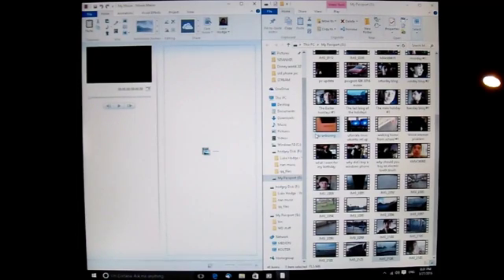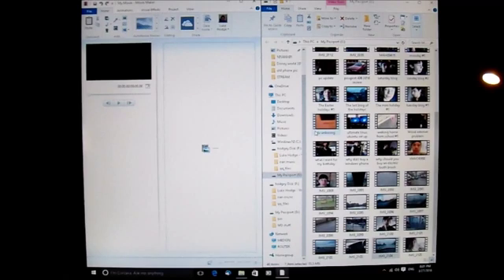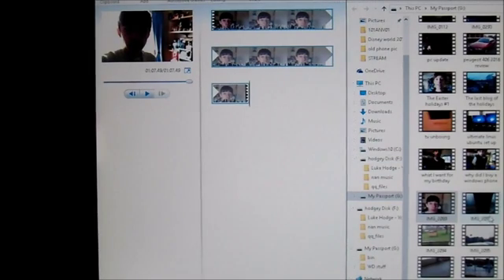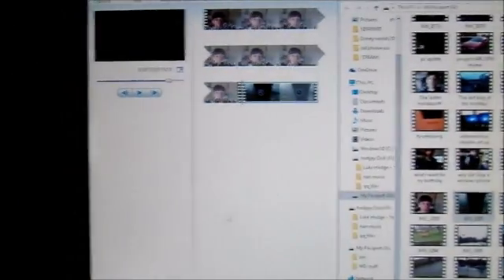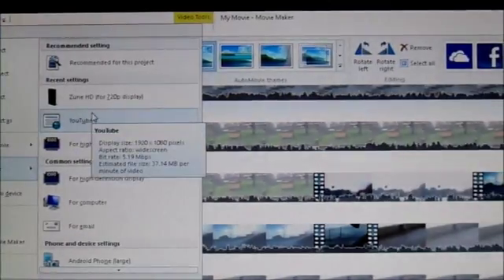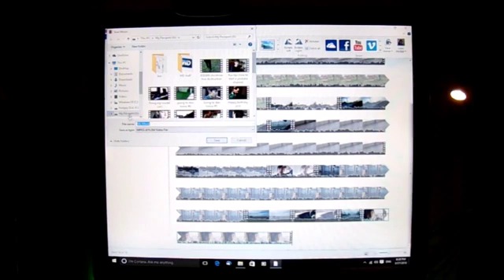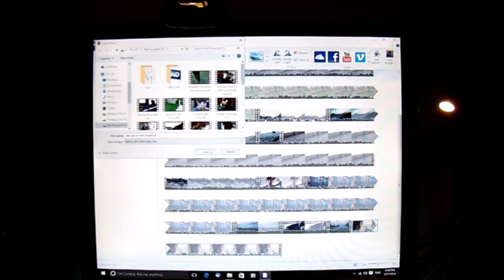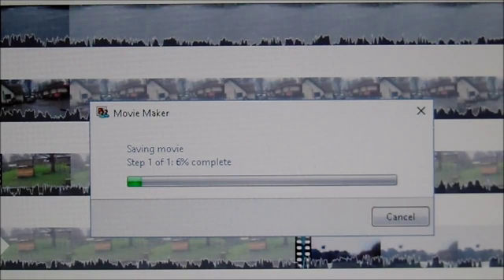How to use windows movie maker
Small video how to use windows movie maker